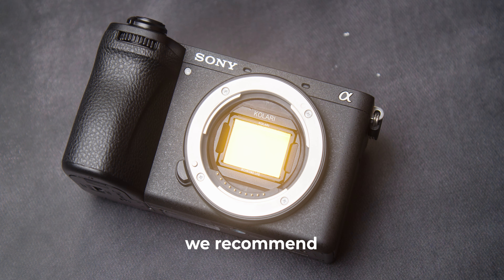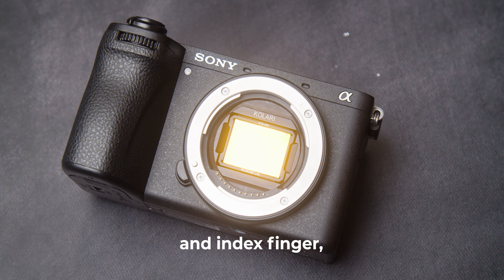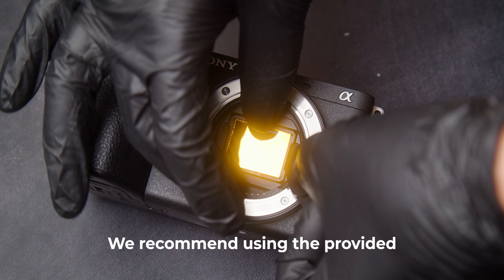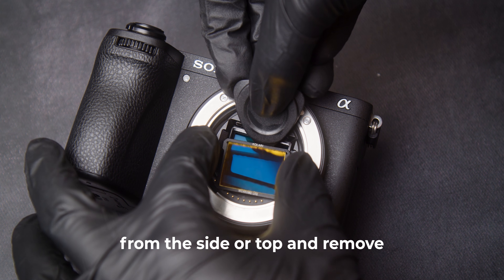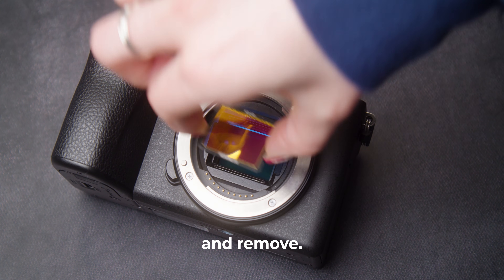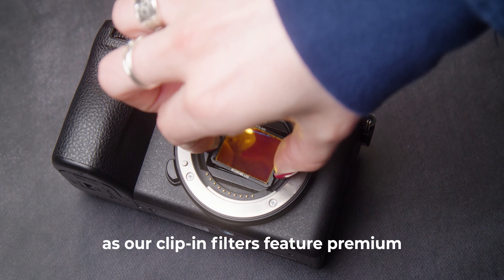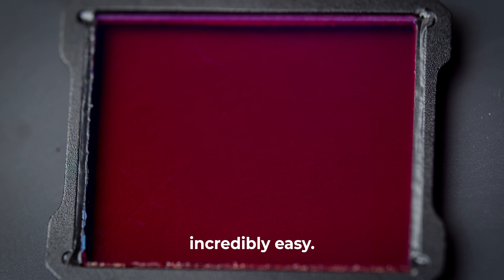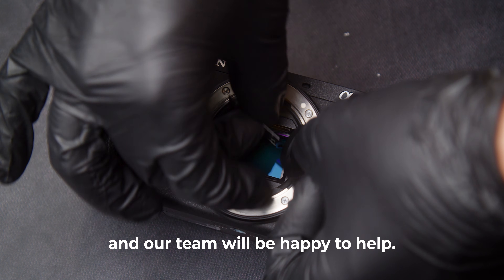Kolari Magnetic Clip-in Filter For Sony FX30 & A6700 | Installation Tutorial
Here is how to install our Kolari Magnetic Clip-In Filter for Sony A6700 & FX30. We designed a mag mount to work specifically with the lens mount of these cameras.

These filters consist of the professional-level optics we’re known for securely fitted into a CNC-machined aluminum magnetic frame, designed with maximum lens compatibility in mind. This one size fits all filter solution also works great with lenses that don’t have filter threads and can also be used alongside external lens filters for multiple layers of filtration.

We apply premium anti-reflective and anti-smudge hard coatings to our premium glass to increase light transmission while reducing flares and ghosting. Hydrophobic, dust resistant, and scratch-resistant, these multi-coatings make cleaning and upkeep an effortless task.

Our clip-in filters are compatible with other Sony APS-C cameras using a different mag mount which can be found here!